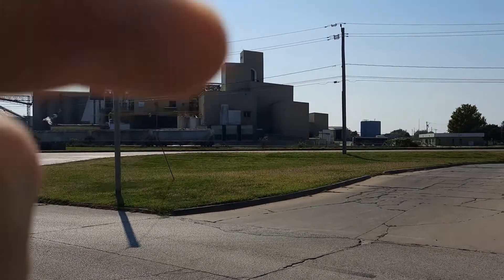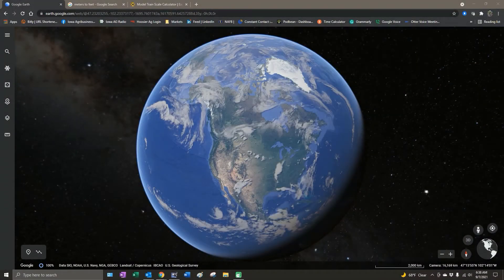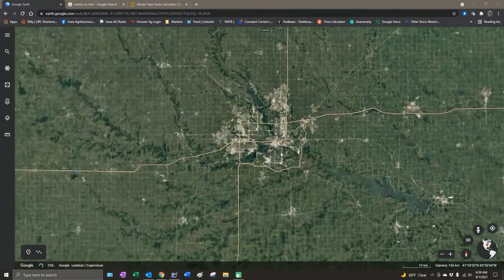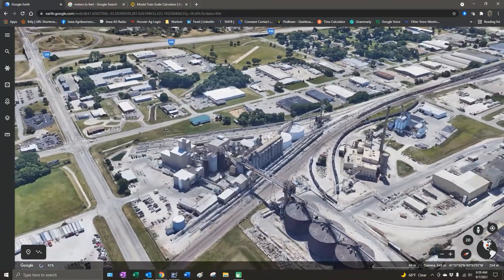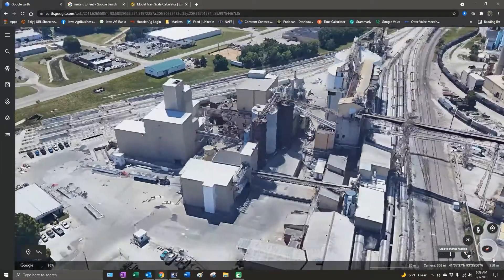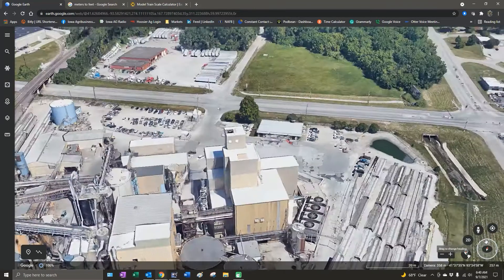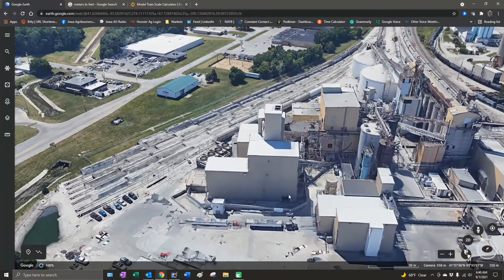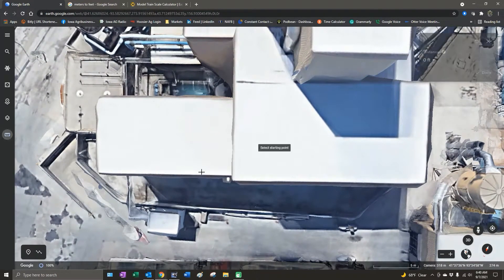ADM DSM Build pt 1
I am deciding to take the leap into scratch building. I have been doing a few easy peasy builds and kitbashes. I have decided I am never going to get better if I do not try and push myself. I ripped the band-aid off and am trying to do this building from the ADM Soybean Processing Plant in Des Moines, Iowa. Just remembering to go slow and steady and learn along the way. At least with posterboard, I can make mistakes ahead of time.